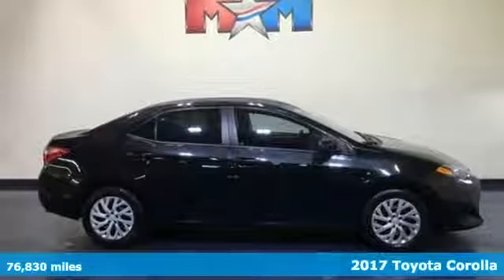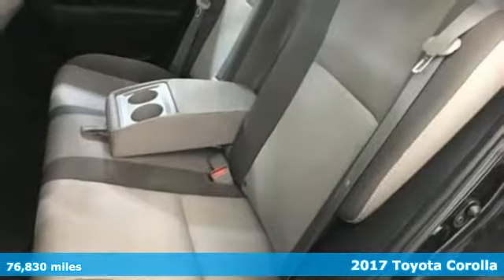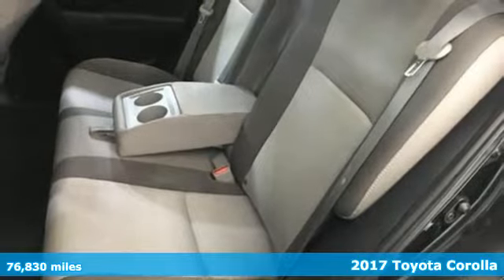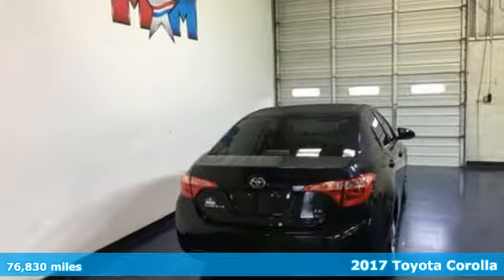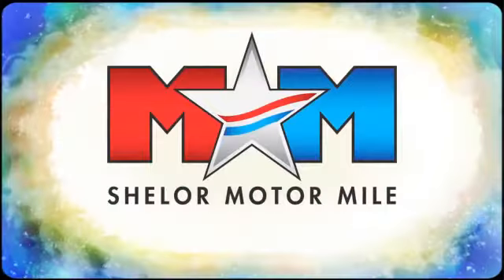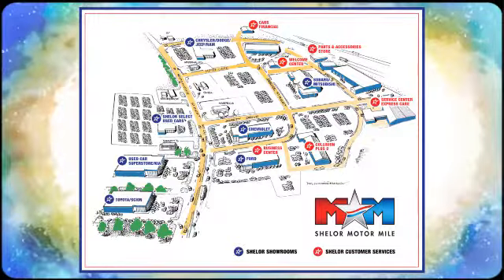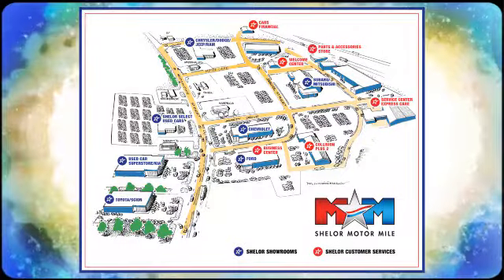Used 2017 Toyota Corolla Christiansburg VA Blacksburg, VA X55109 - SOLD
Year: 2017
Make: Toyota
Model: Corolla
Trim: SE CVT
Engine: 1.8L 4 Cylinder Engine
Transmission: AUTOMATIC
Color: Black Sand Pearl
Interior: Ash
Mileage: 76830
Stock #: X55109
VIN: 2T1BURHE1HC845586
Very Good Conditon. SE trim, Black Sand Pearl exterior and Ash interior. EPA 35 MPG Hwy/28 MPG City! Bluetooth, CD Player, Lane Keeping Assist, Alloy Wheels, Back-Up Camera, iPod/MP3 Input. AND MORE!br /br /KEY FEATURES INCLUDEbr /Back-Up Camera, iPod/MP3 Input, Bluetooth, CD Player, Aluminum Wheels, Lane Keeping Assist. Rear Spoiler, MP3 Player, Keyless Entry, Remote Trunk Release, Child Safety Locks. Toyota SE with Black Sand Pearl exterior and Ash interior features a 4 Cylinder Engine with 132 HP at 6000 RPM*. br /br /VEHICLE REVIEWSbr /KBB.com explains The 2017 Toyota Corolla may very well be the perfect first car, with its excellent standard safety equipment, low price and fuel-efficient drivetrain.. Great Gas Mileage: 35 MPG Hwy. br /br /OUR OFFERINGSbr /At Shelor Motor Mile we have a price and payment to fit any budget. Our big selection means even bigger savings! Need extra spending money? Shelor wants your vehicle, and we're paying top dollar! br /br /Tax DMV Fees & $597 processing fee are not included in vehicle prices shown and must be paid by the purchaser. Vehicle information is based off standard equipment and may vary from vehicle to vehicle. Call or email for complete vehicle specific informatiobr /